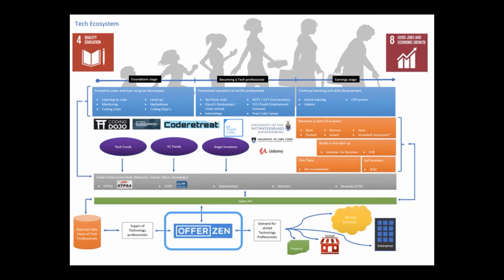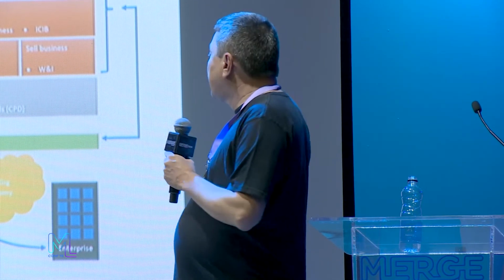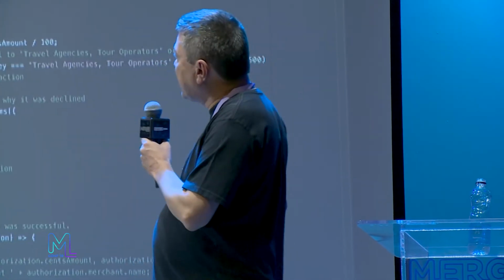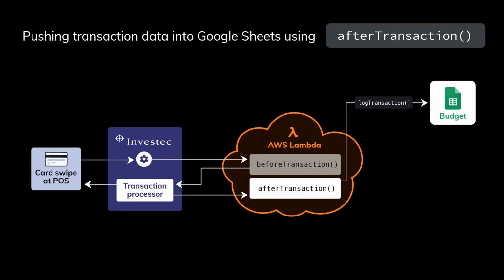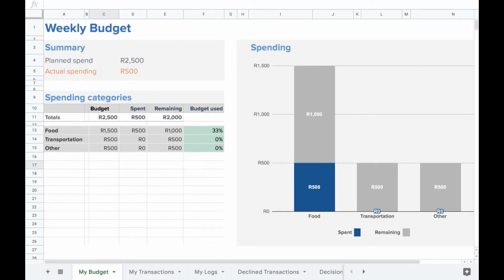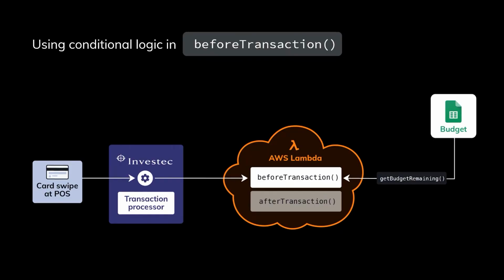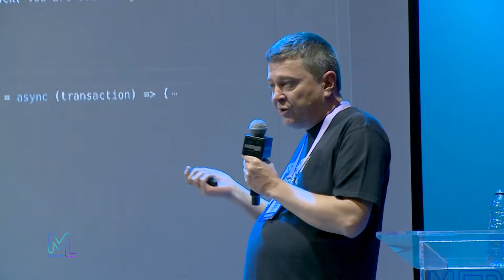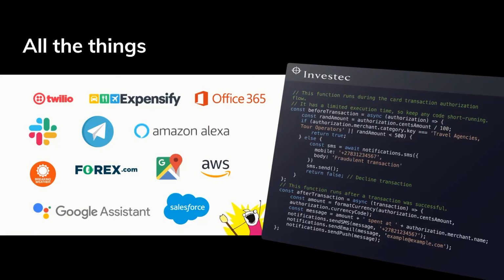OfferZen MERGE Conference: Wayne Summers on "Opening Up Finance Services to Grow SA Tech Ecosystem"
Historically, it’s been hard to innovate in the financial sector because banks and financial service companies accumulated decades' worth of data and functionality that FinTech companies had no access to. This is now changing: The market is opening up to companies and technologists who can use this data to build new tools and drive new business ventures which could translate into economic growth.

In his talk, Wayne Summers explains how Investec hopes to unlock more opportunities within the SA tech ecosystem through opening up APIs and investing in programmable banking.